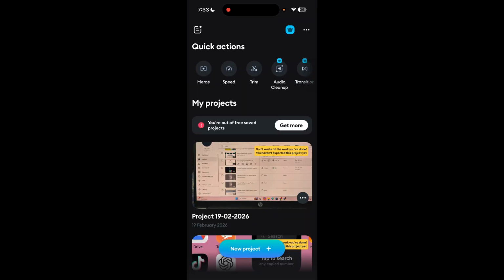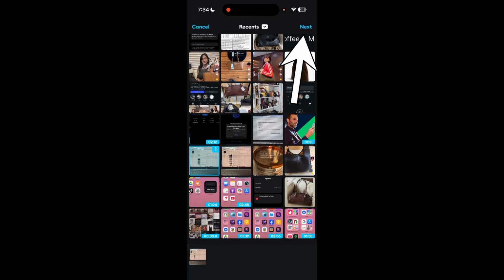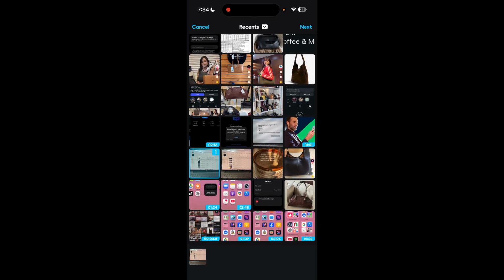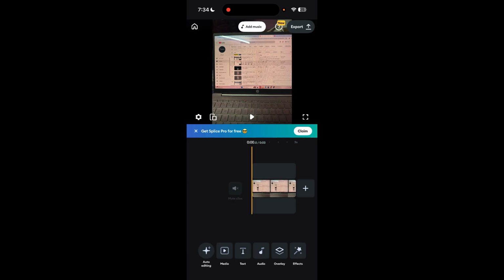How to Create New Project in Splice 2026?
Ready to start editing? This video shows you how to create a new project in Splice quickly and easily.

From opening the app and tapping the right buttons to importing your first clips — I'll walk you through every step so you can begin editing in minutes.

By the end of this tutorial, you'll have a new Splice project ready to go.